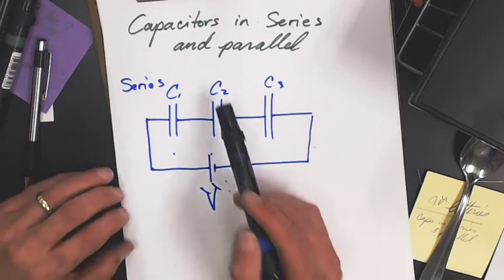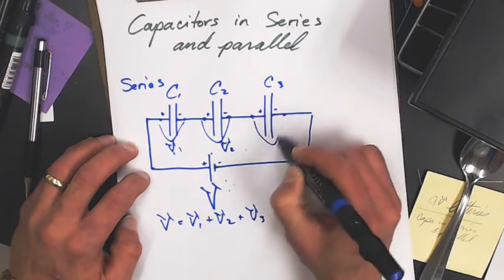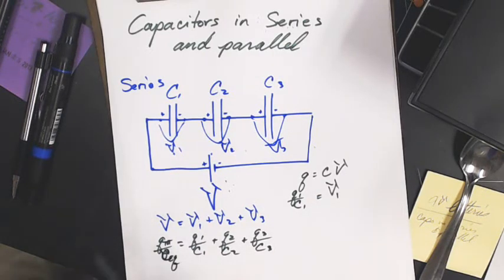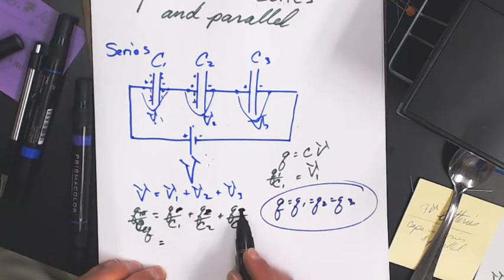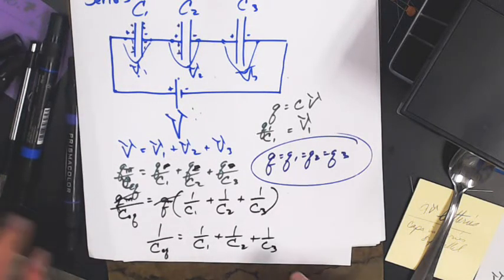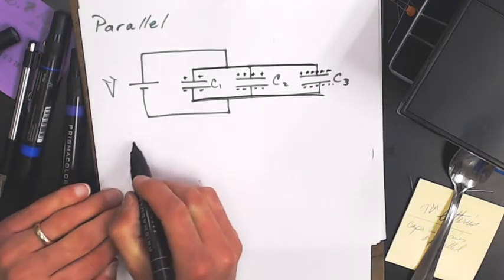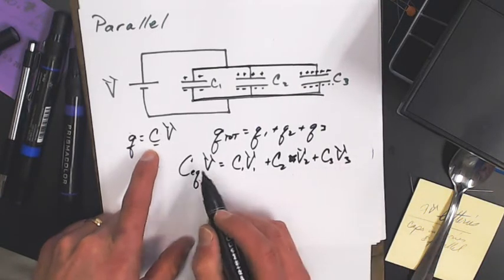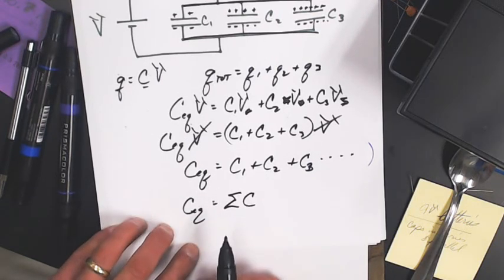Chap20_lec 5-2_cap_sum